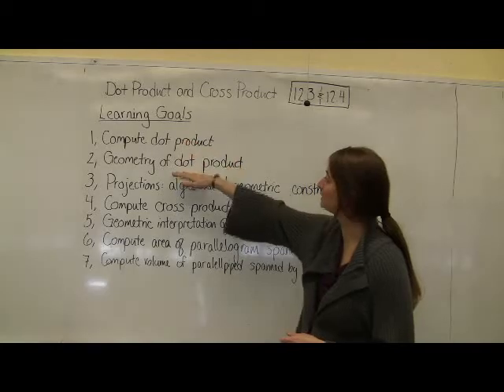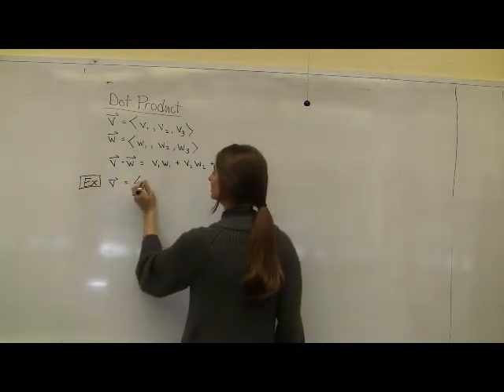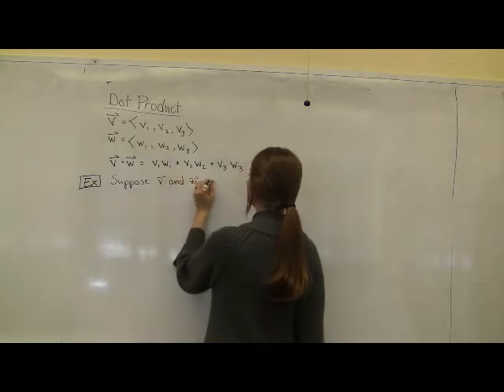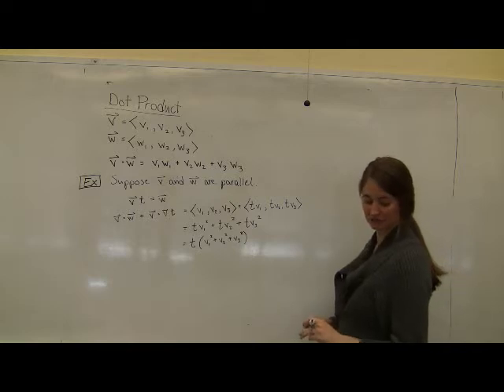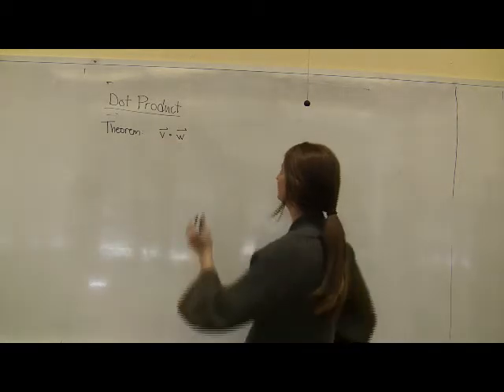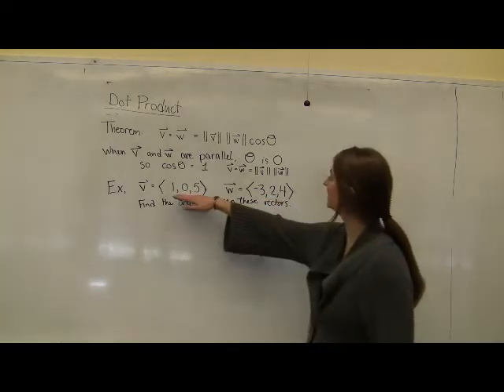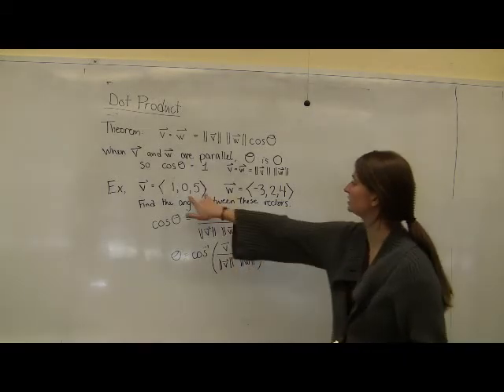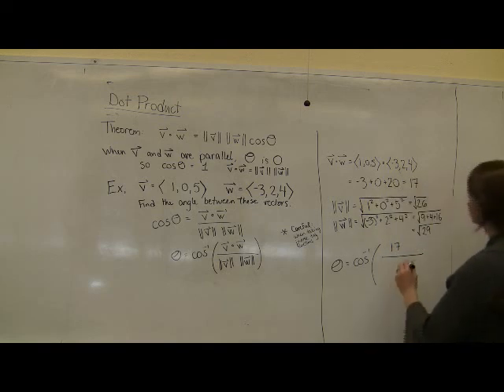12 3 and 12 4 Part 1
12.3 and 12.4 Part 1 discusses dot products and cross products, including applications to projections, area of parallelograms and volume of parallelepiped.